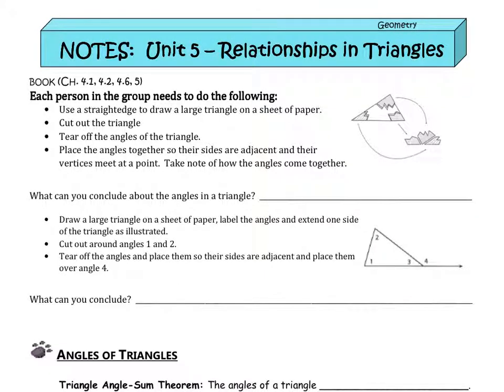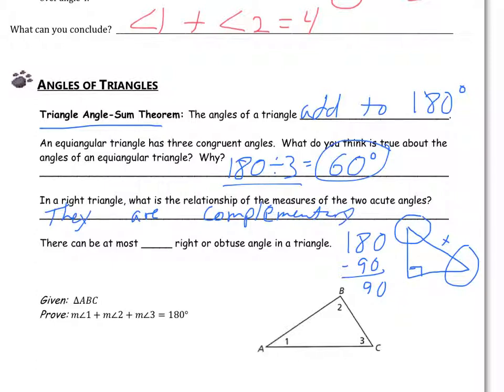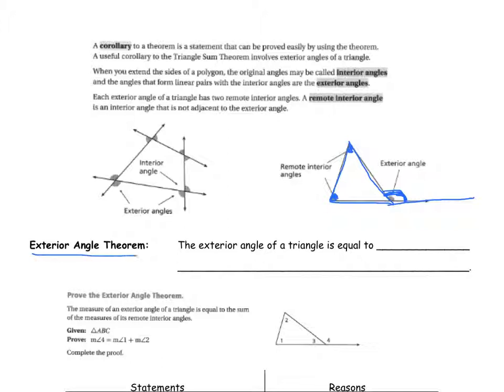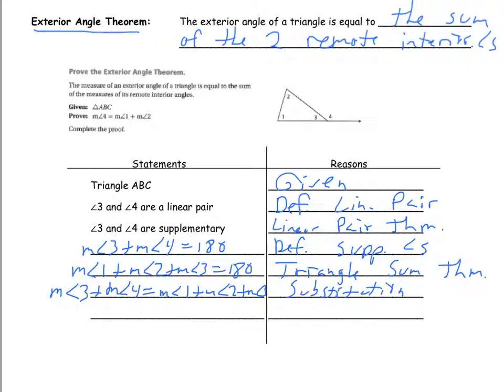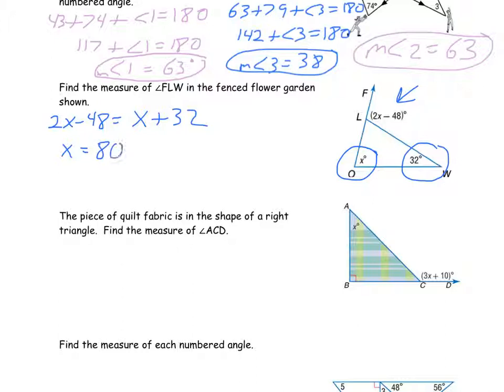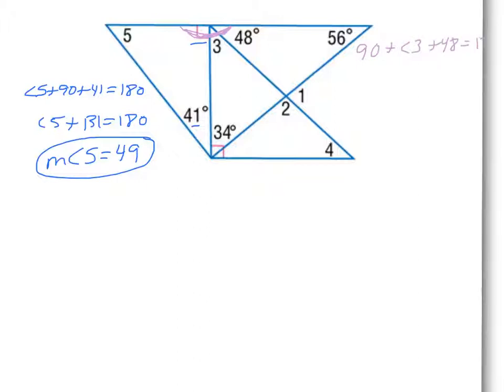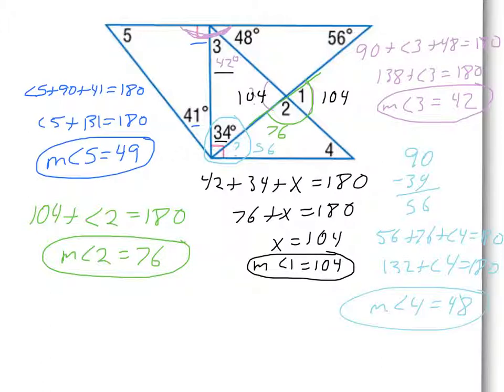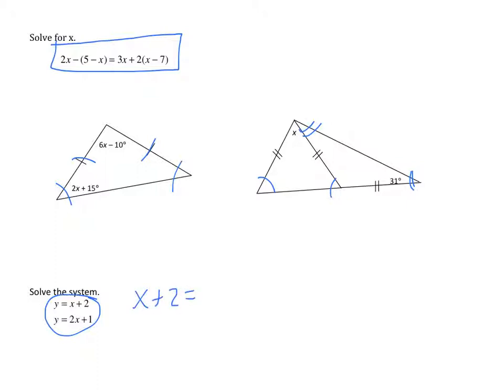Angles of Triangles